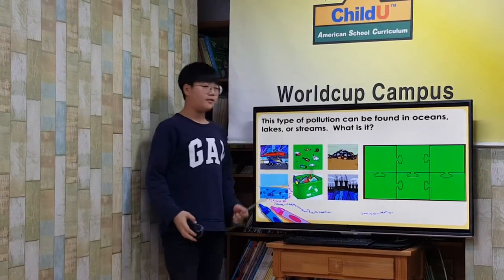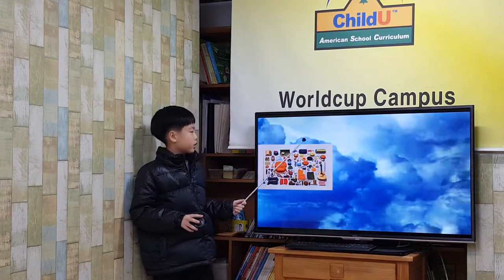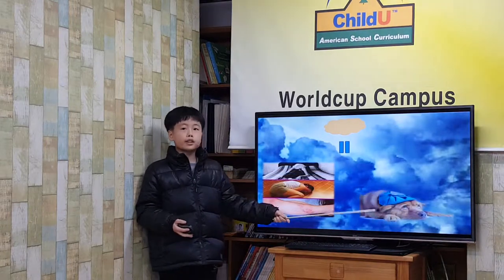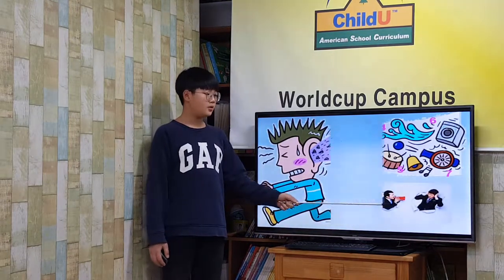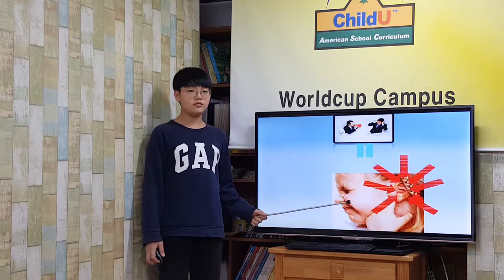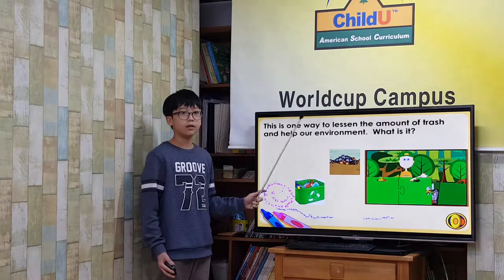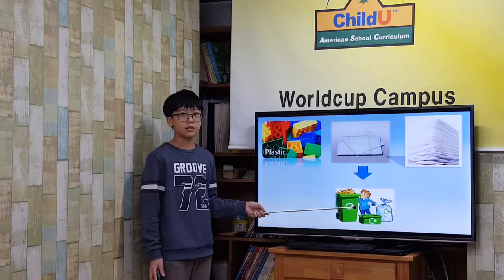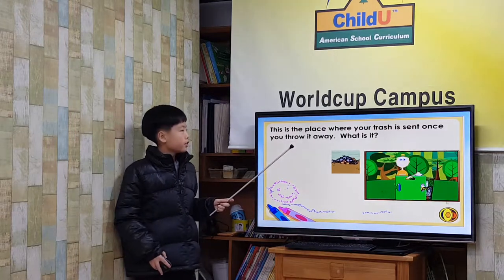차일드유 월드컵 186 EC 5 Geo Pollution 안우진, 이문기, 박민열